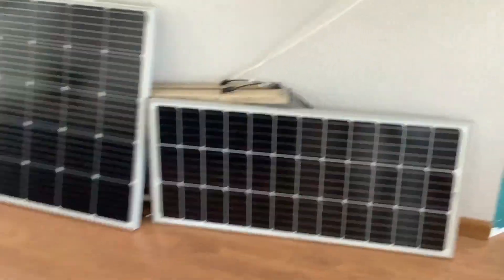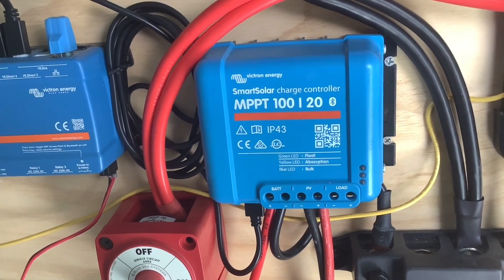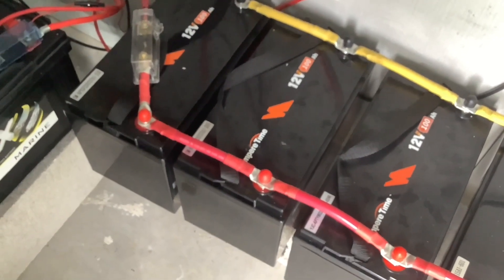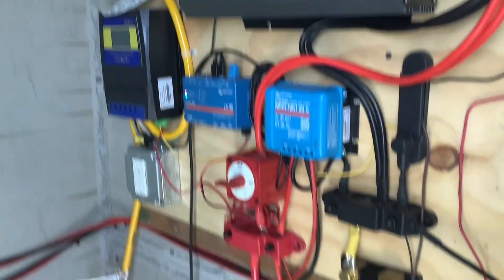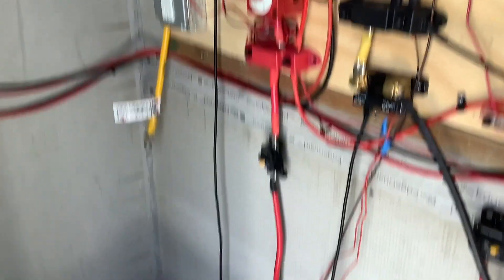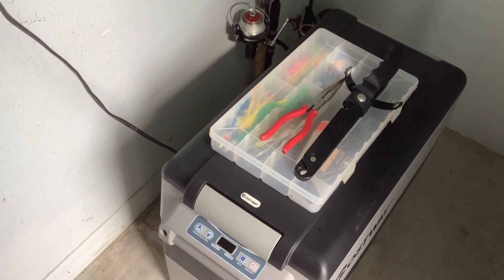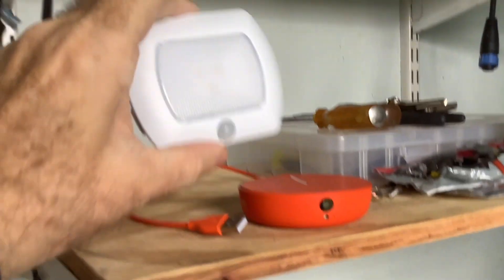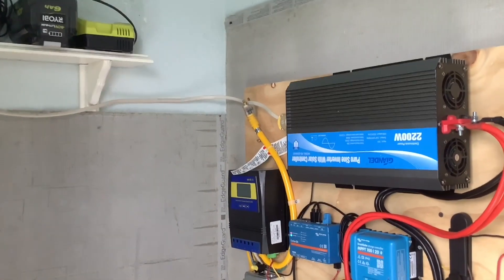Quality, scalable and inexpensive solar setup to get you through a power loss or a disaster.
I had AC, refrigeration and internet during power loss after Ian - this is how I recommend you start.
Ampere Time 100ah battery
Giandel 2200 watt Inverter
Victron Solar controller
Solar panel
Victron 500 amp Shunt
Internet hotspot
USB motion

Solar doesn’t have to be expensive to be effective. Here is my recommendation for a quality and very scalable starter solar energy system